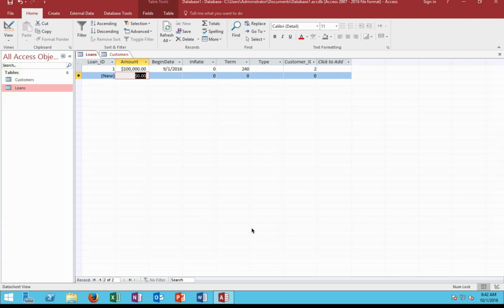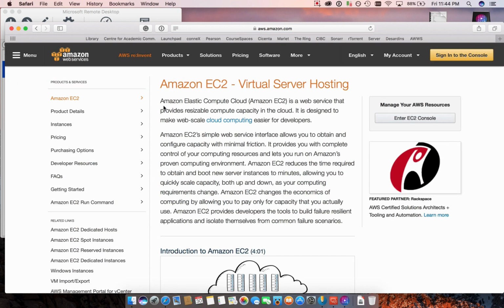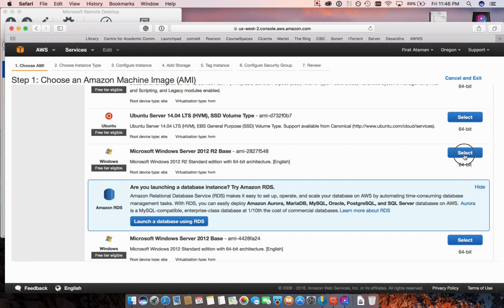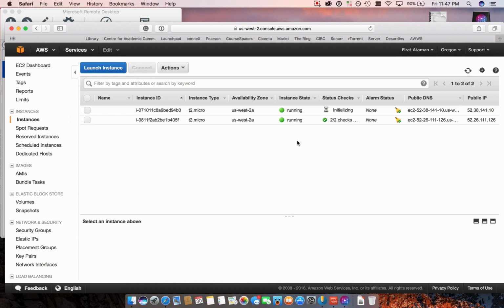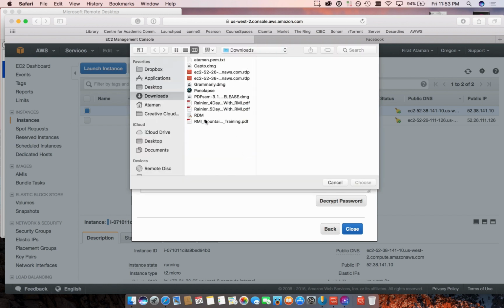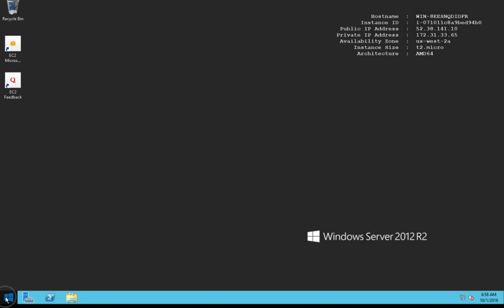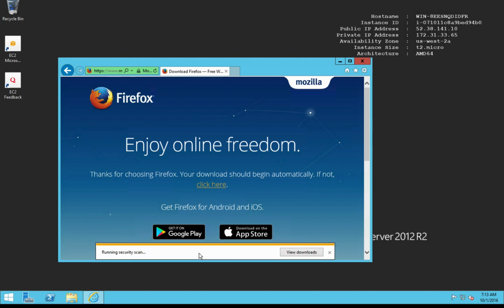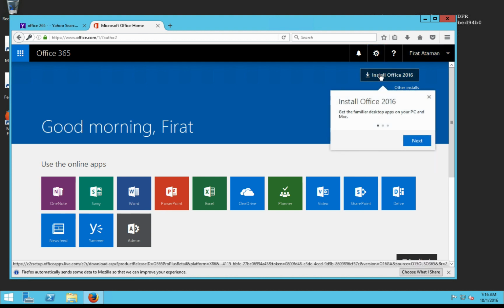How to work on Access with a Mac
Here is a video explaining how you can get a free cloud server with amazon and install office on it for free. Then you can remotely access it with your mac...